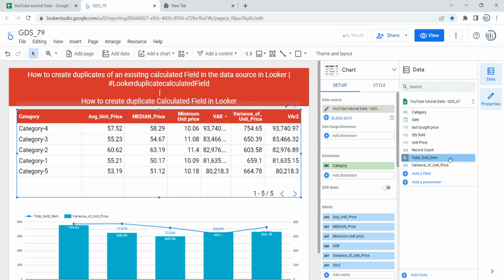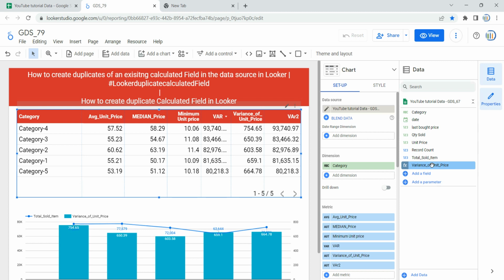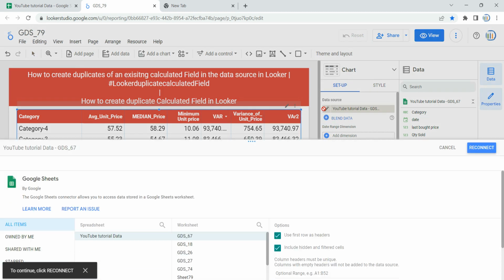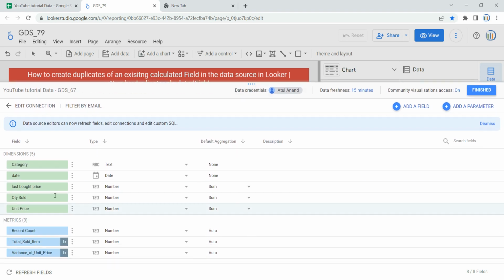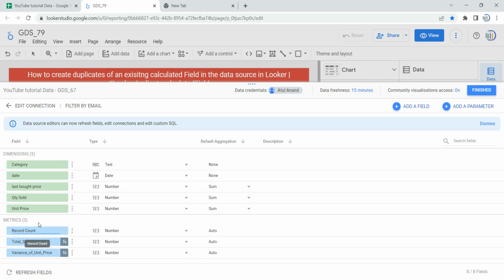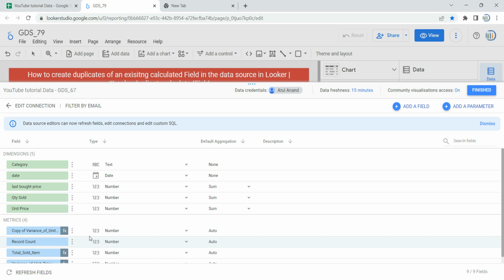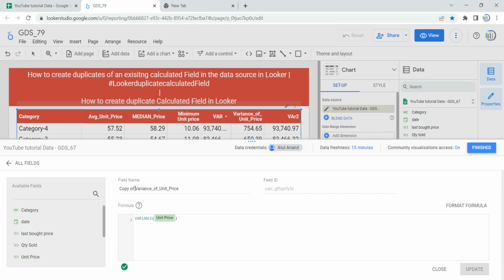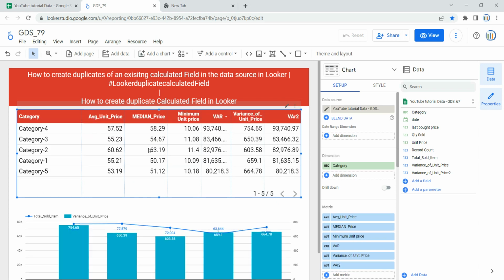How to create duplicates of an existing calculated Field in the data source in Looker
You can follow us on the below social media handles:-Blog you want to be become an Data Analyst or Business Analyst who has a great Excel Skill then you can follow the below linkExcel Playlist you want to become an Data Analyst or Business Analyst who has a brilliant SQL Skills then you can follow the below linkSQL Playlist you want to become an excellent Data visualization Analyst then you can follow the below linkGoogle Data Studio playlist